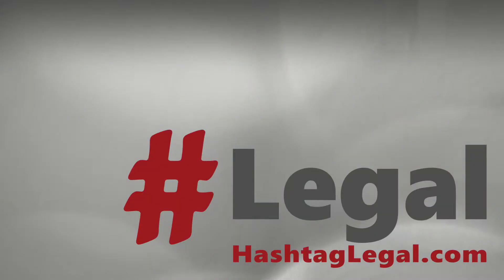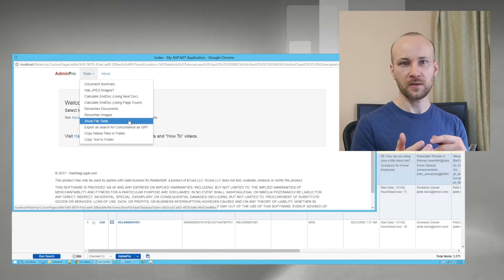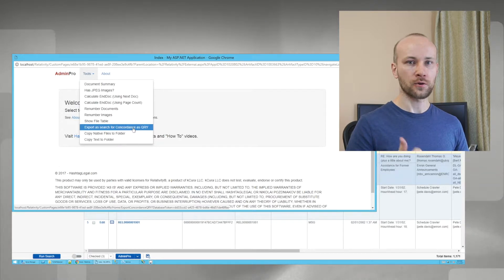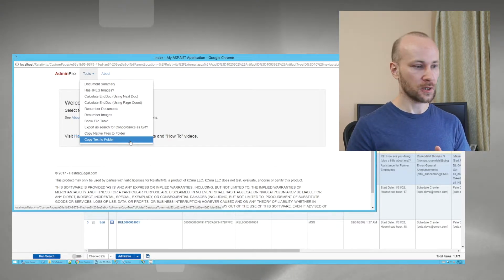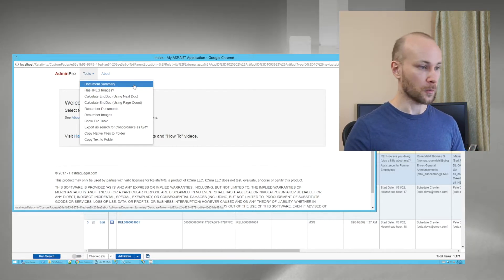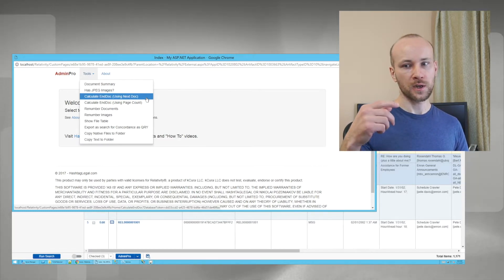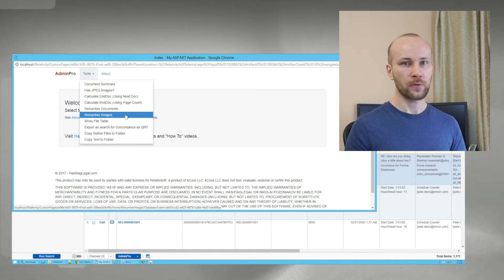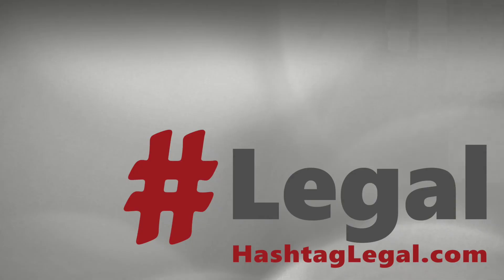AdminPro: Version 2.0 Release and Tool Summary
My new project (AdminPro) – Mass Operations for Relativity – FREE
I started new project for Relativity. This time I’m making mass operations. I would love for anyone to take a look at what I have so far and give me some feedback.
This is a free project and you can download it from my website.